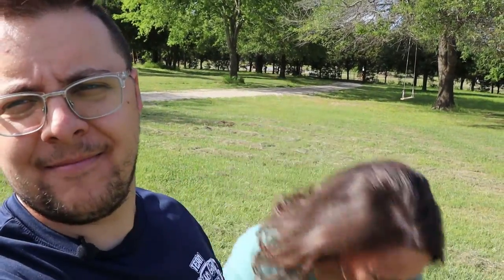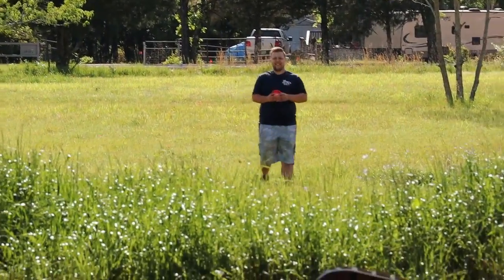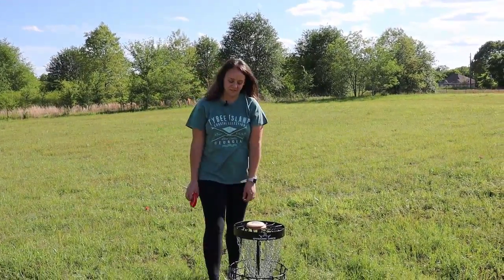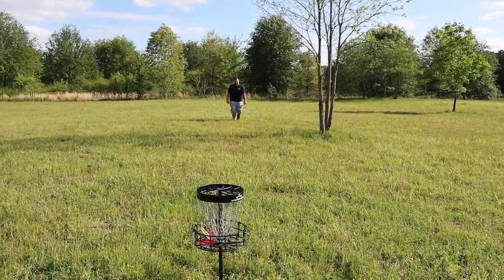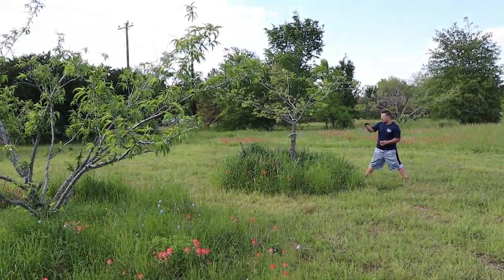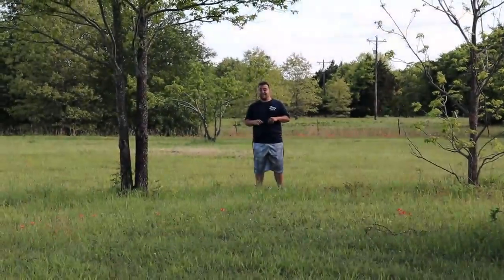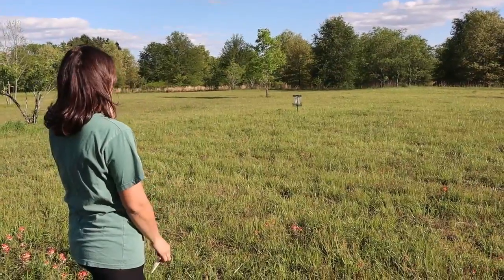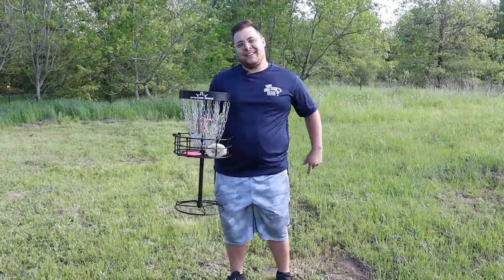Mini Disc Golf Challenge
Mini Disc Golf Challenge is here. Ever tired of throwing full sized disc golf discs? Size down and throw some mini discs. This week we designed a course at house and decided to battle it out. Who will come out on top? Who will be crowed the Mini Disc Golf Champ?
We will be starting a stricter schedule again soon so share your ideas. We will thank you in the video if we use your idea!